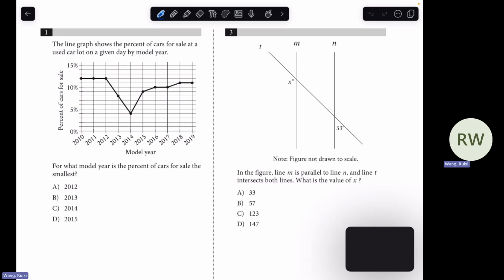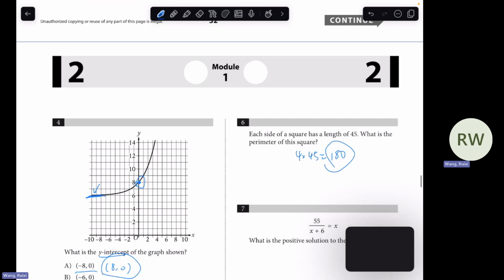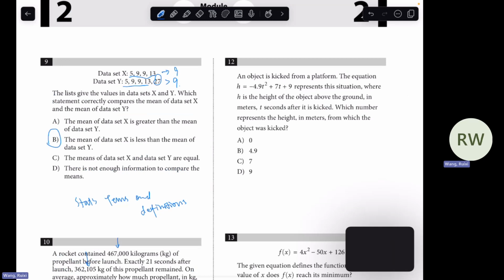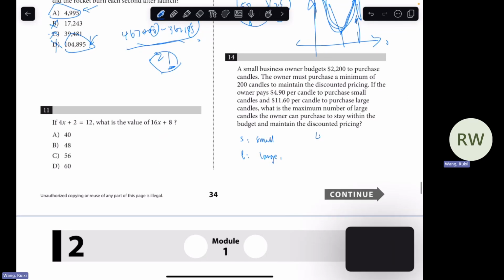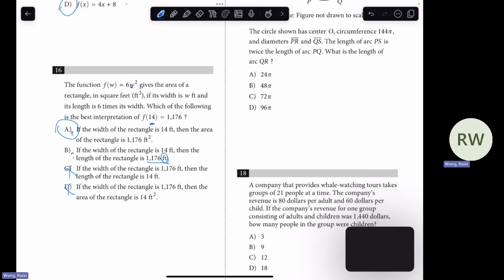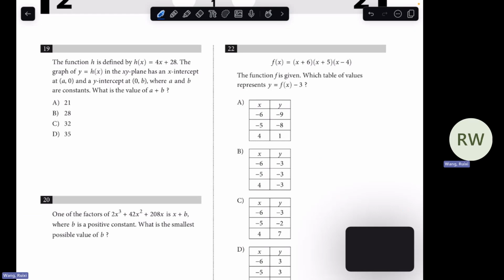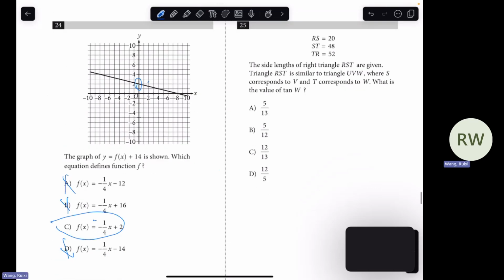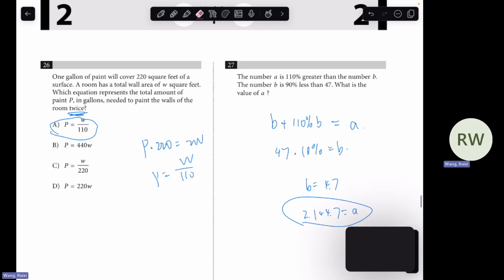College Board The SAT Practice Test 2 Module 1